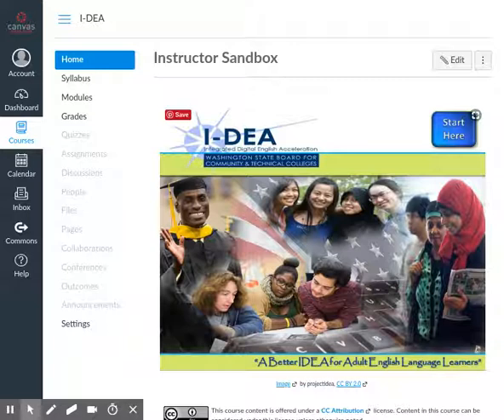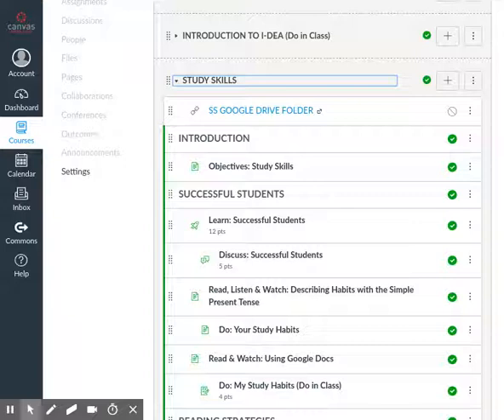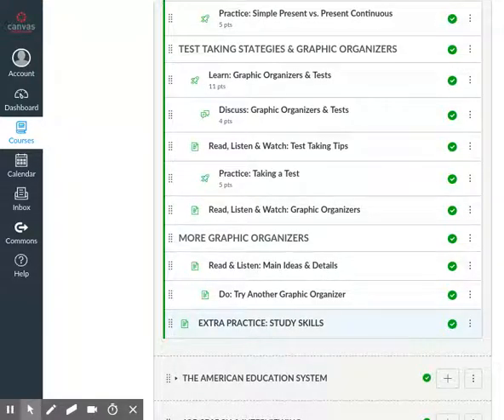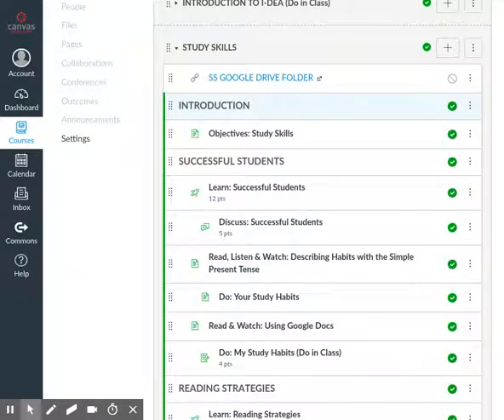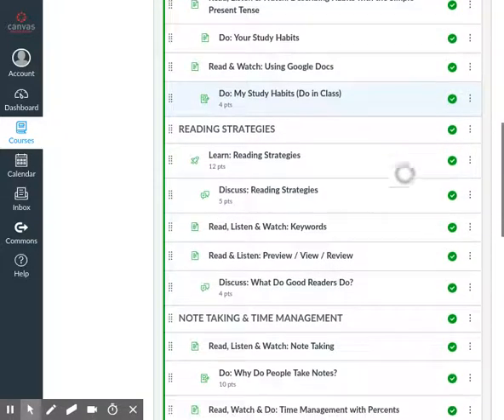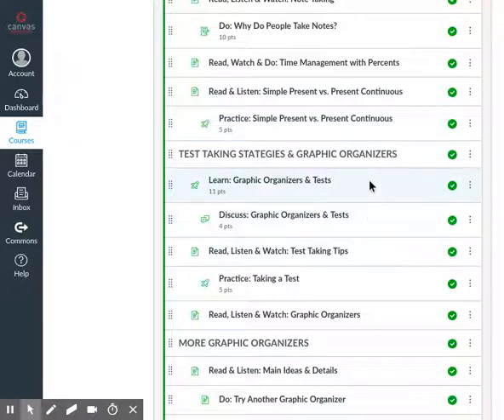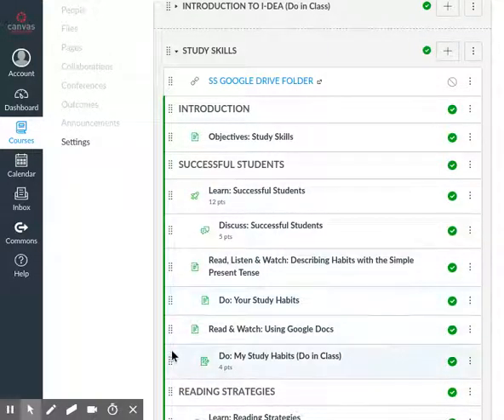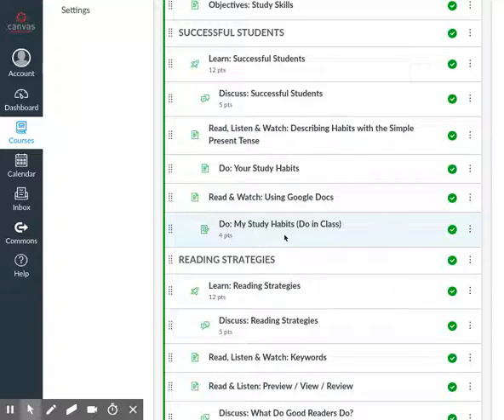I-DEA 101: Study Skills Module Tour